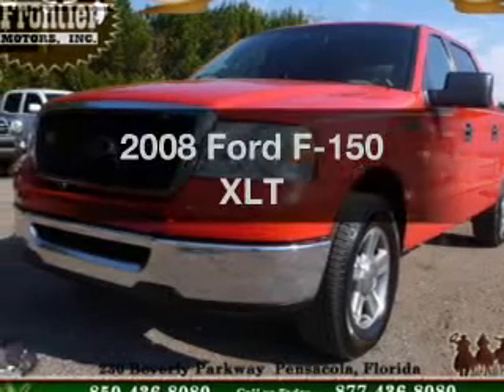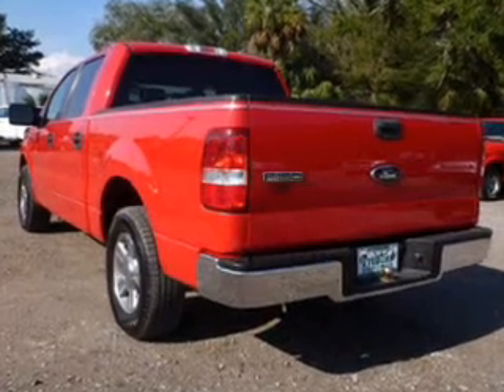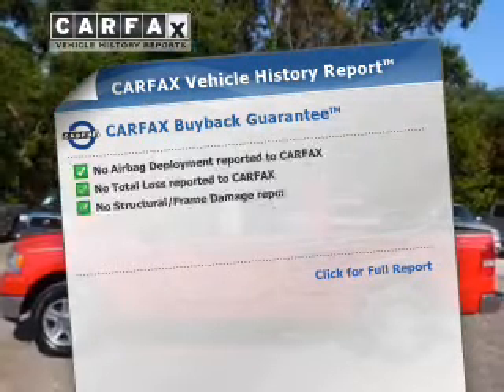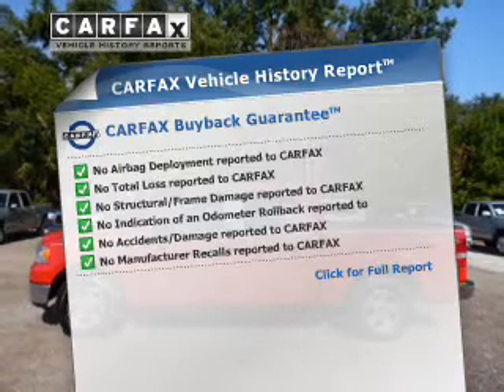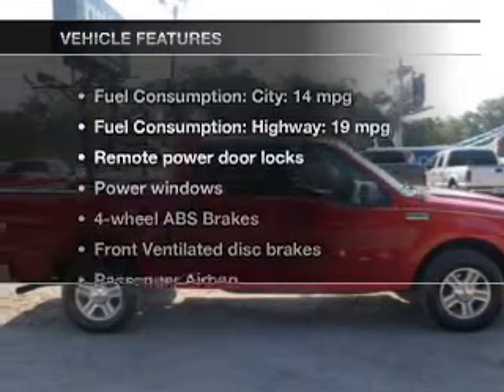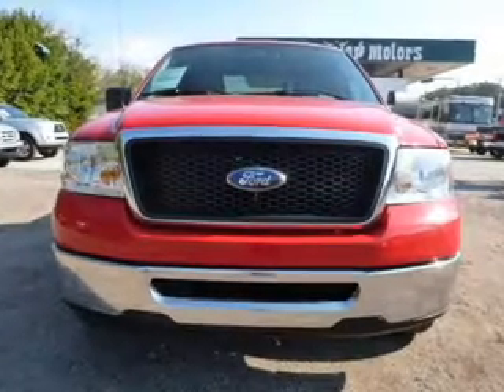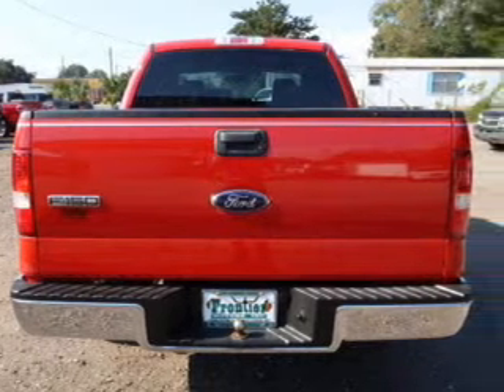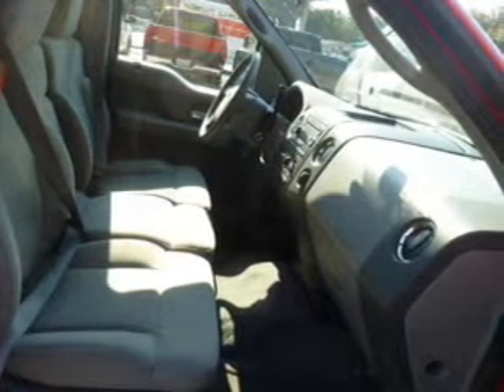2008 Ford F-150 - Pensacola FL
Year: 2008
Make: Ford
Model: F-150
Trim: XLT
Engine: 4.6 liter 8 cylinder 16 valve
Transmission: 4-Speed Automatic
Color: Bright Red
Mileage: 51452
Address:
230 Beverly Parkway